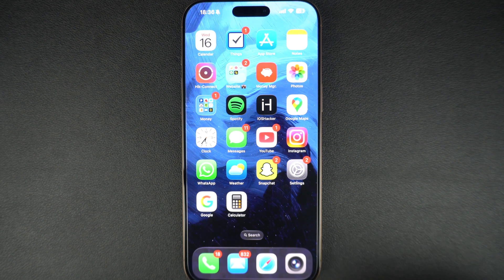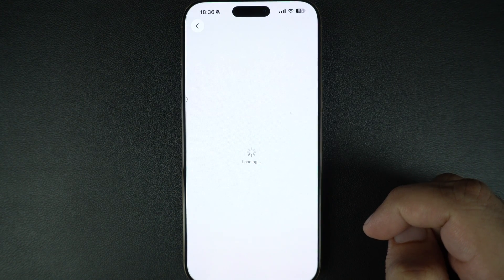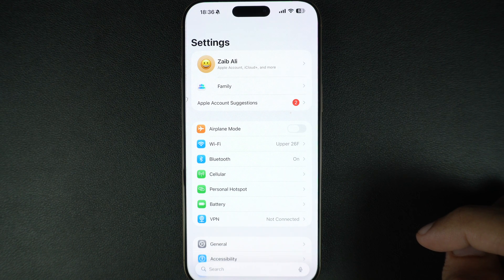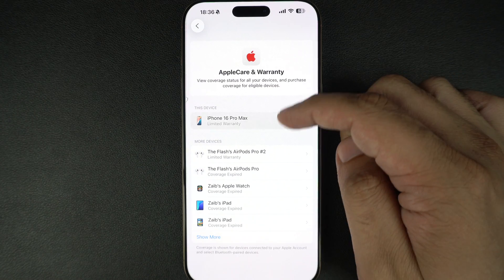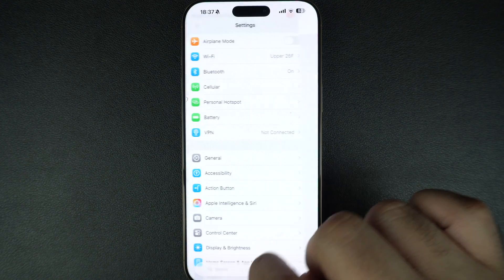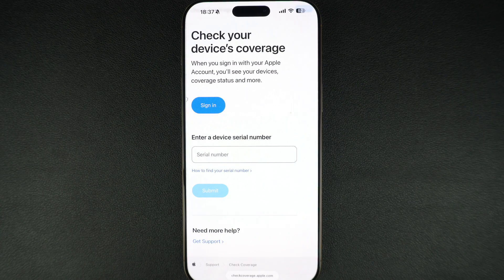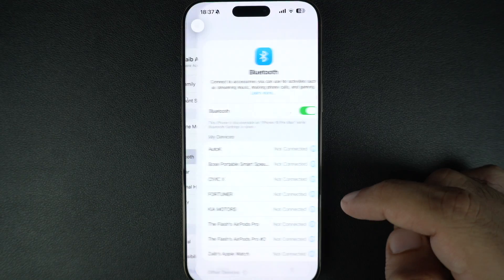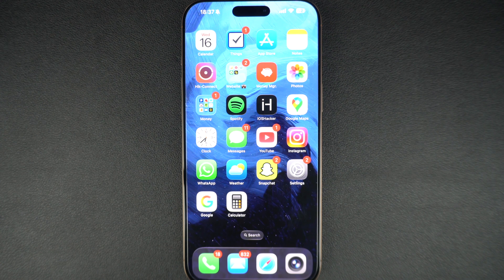How To Check Apple Device Warranty | iPhone, iPad, Apple Watch, Mac, AirPods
In this guide, we show you how to check warranty of any Apple device. With this guide, you can check the warranty of iPhone, iPad, Mac, AirPods, and Apple Watch.